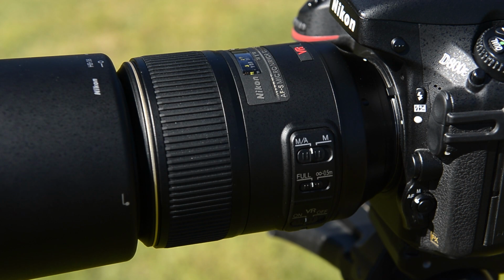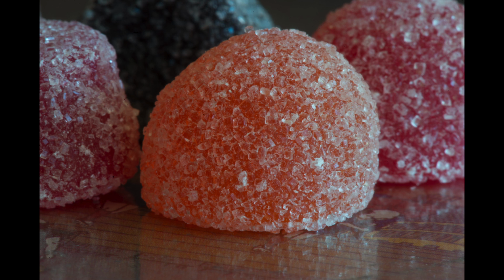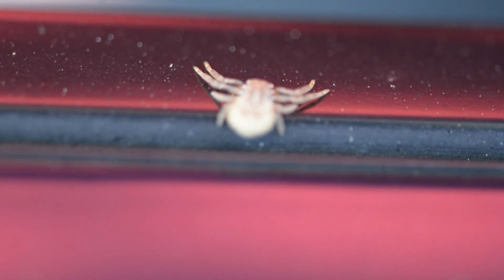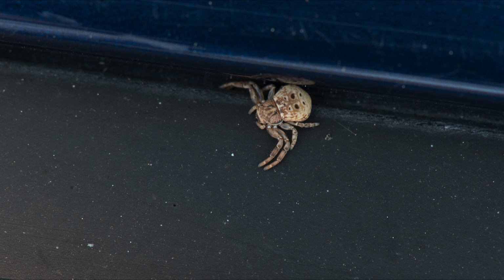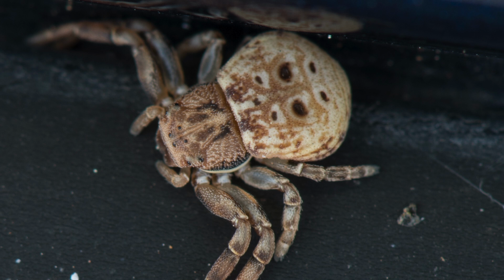Testing the 105mm Macro f2.8 & Nikon D800/E